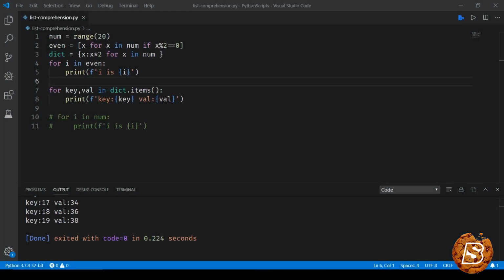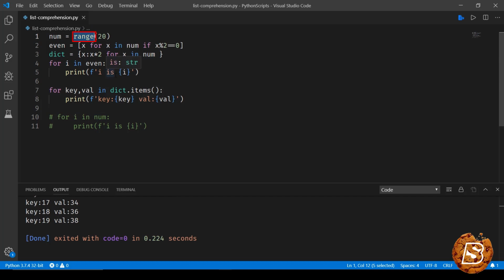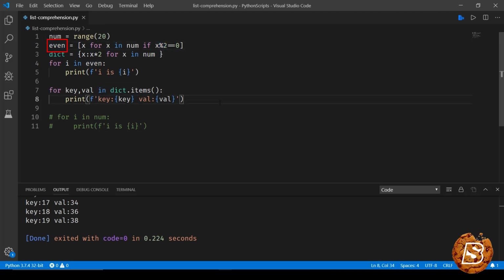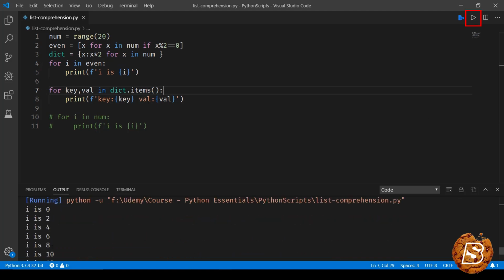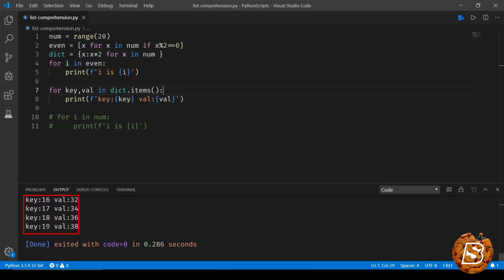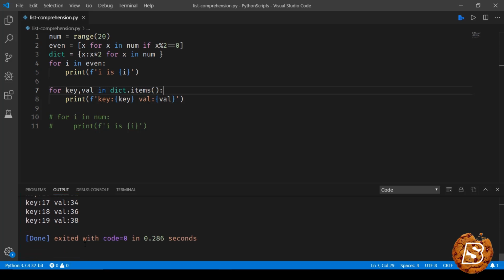41. Python Essentials: List Comprehension Unleashed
List Comprehension Unleashed: Harnessing the Power of Concise List Transformations in Python